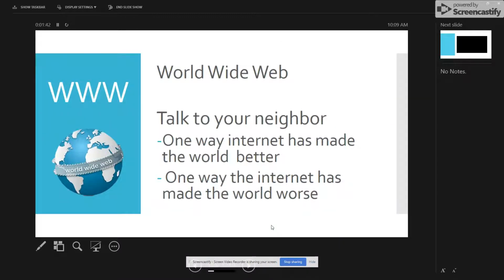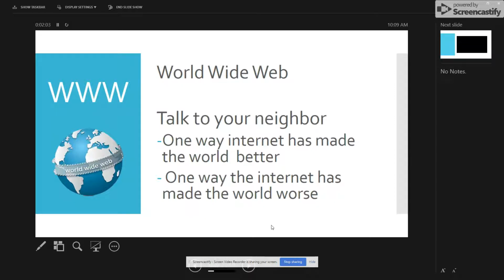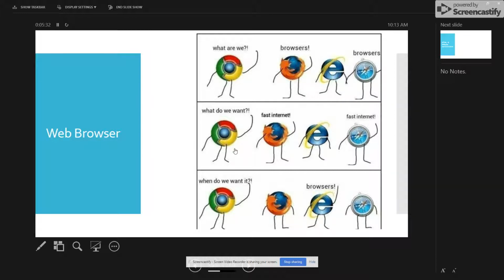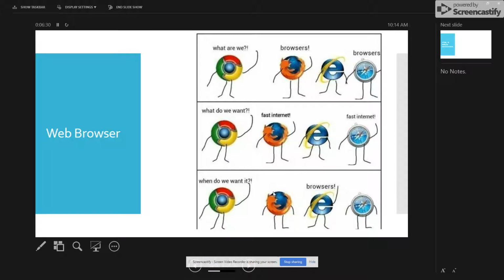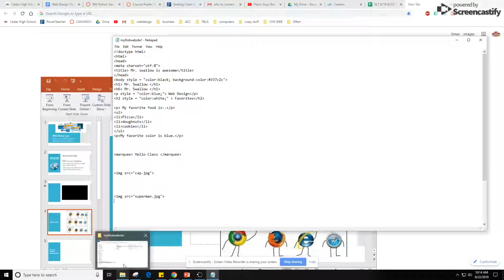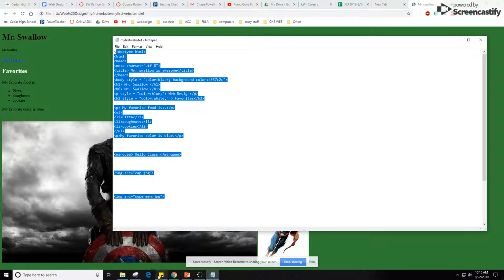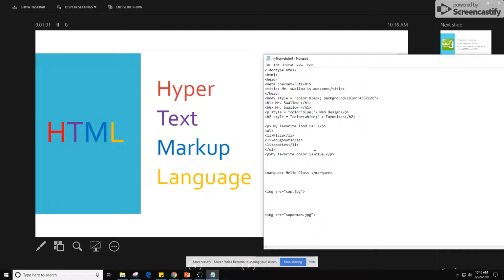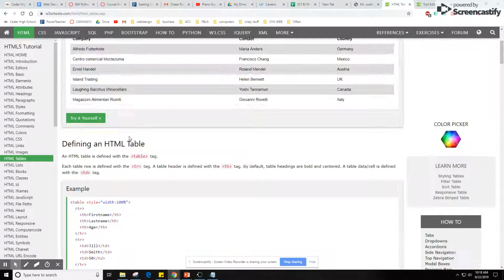Web Design 101